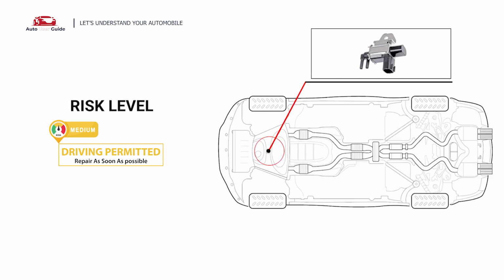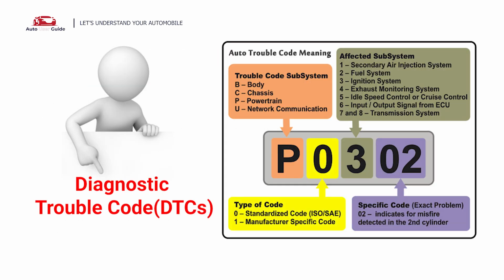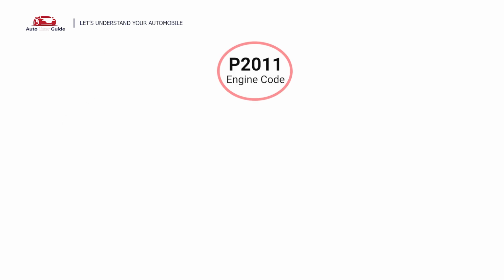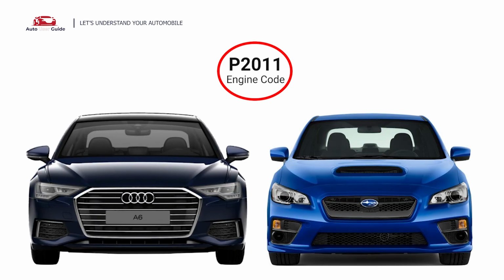What is P2011 : Engine Error Code Causes Explained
Is your check engine light on showing the P2011 error code? Don’t panic! In this video, we’ll explain what the P2011 code means, why it occurs, and how you can address it to keep your engine running smoothly.

📘 In this video, you’ll learn:

✅ What the P2011 code stands for — Intake Manifold Runner Control (IMRC) Circuit/Open, Bank 2
✅ How the IMRC system helps regulate airflow for performance, emissions, and fuel efficiency
✅ Common causes including a faulty IMRC actuator, stuck intake manifold flaps, broken linkage, damaged wiring, or ECM failure
✅ Symptoms you might notice — poor acceleration, rough idle, reduced power, misfires, increased emissions, or check engine light illumination
✅ Diagnostic tips to test the IMRC actuator, inspect intake flaps for carbon buildup, and check wiring connections
✅ Recommended fixes — replacing the IMRC actuator, cleaning or repairing intake flaps, repairing wiring, or ECM inspection

Fixing the P2011 error promptly can restore airflow balance, improve fuel efficiency, and prevent long-term engine issues.

🎯 Ideal for owners of vehicles with Bank 2 IMRC systems experiencing airflow control problems.

👉 Some checks can be done at home, but intake manifold repairs may require professional service — follow along to understand the problem.

👍 Like the video if this helped explain your P2011 code
💬 Comment your questions or share your experience with this error